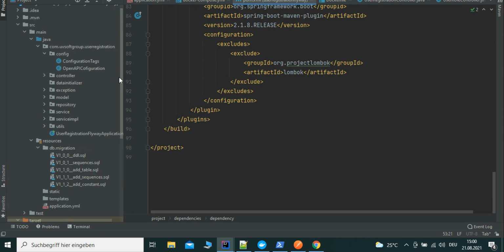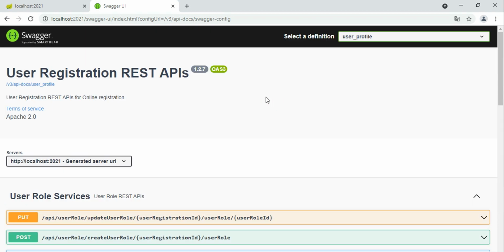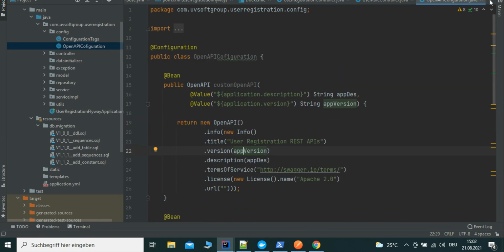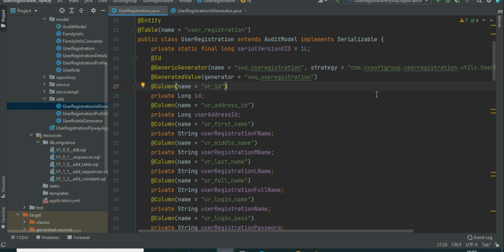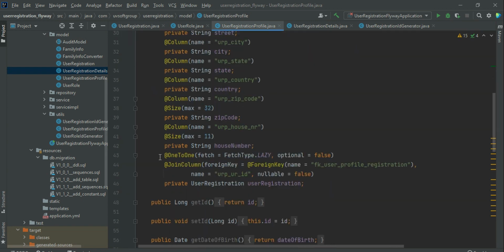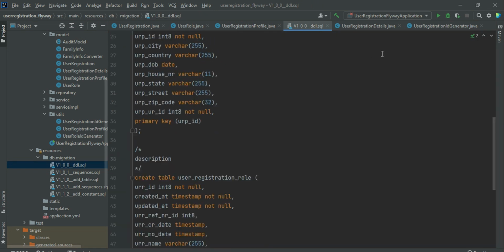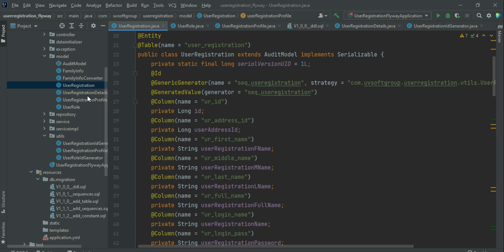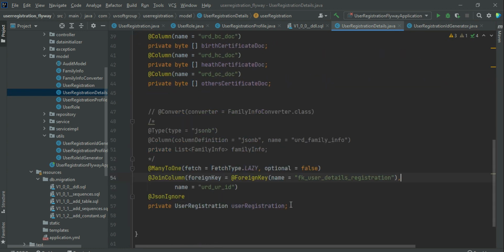65_7: Docker & Docker-Compose | Flyway | Swagger | OpenAPI | REST APIs | PostgreSQL